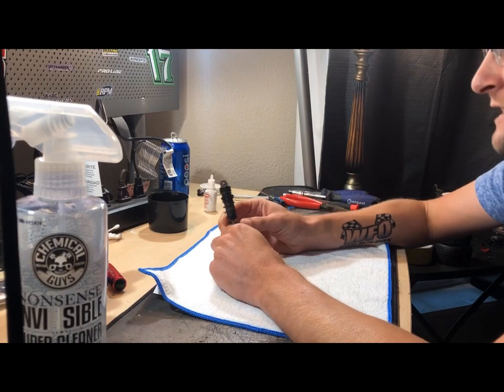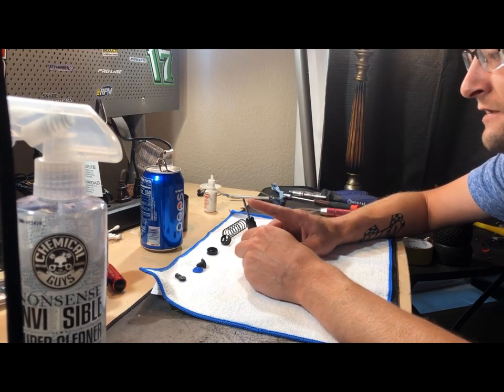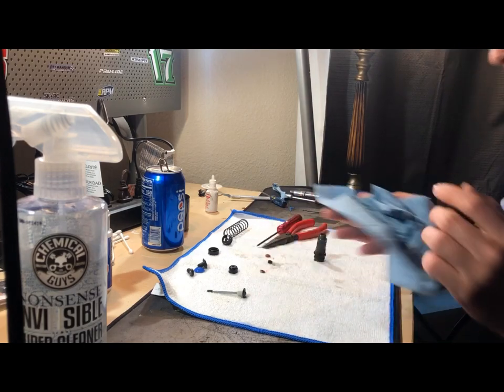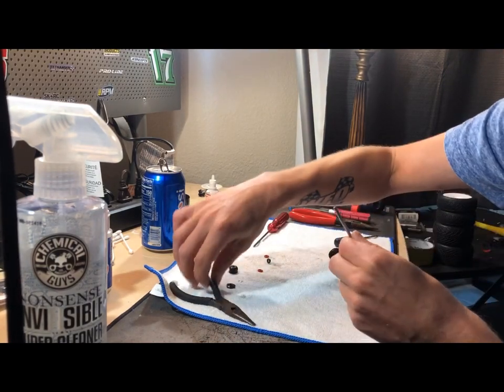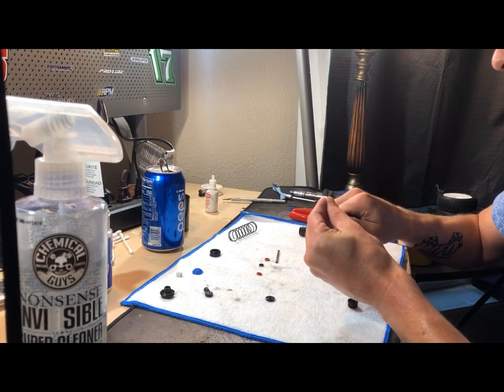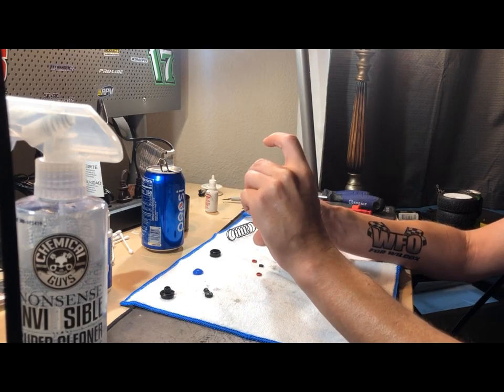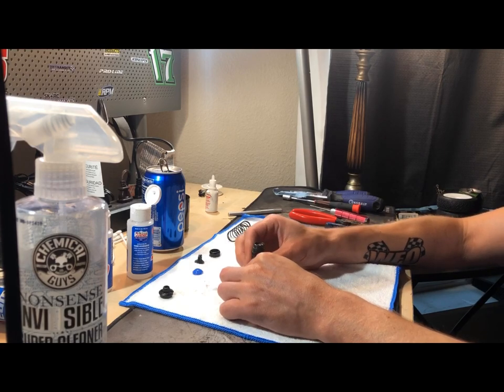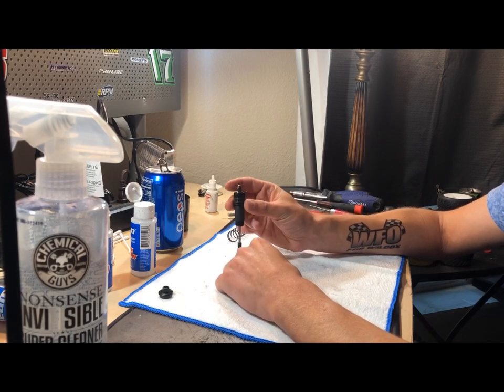RC SHOCK REBUILD || RC TIPS AND MAINTENANCE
Today we discuss how to clean, rebuild and build Rc shocks!

Rc Shock setup
How to be faster

Once again,  I apologize for the aspect ratio as I believe it’s the editing software.
Also our new external mic is still in the mail.